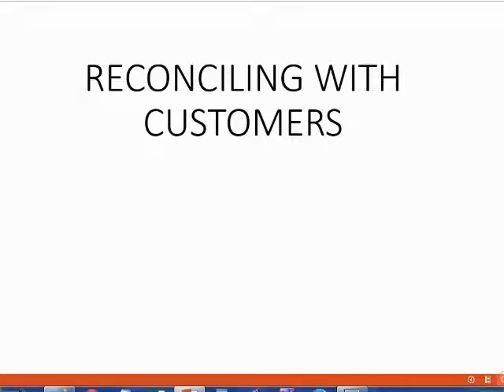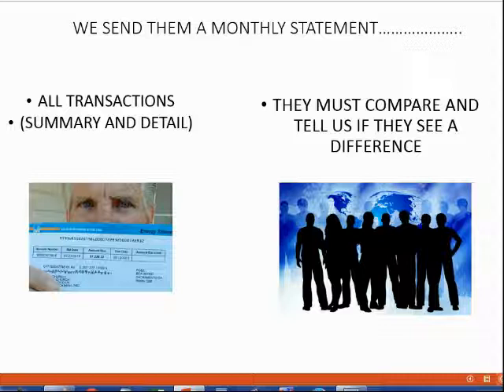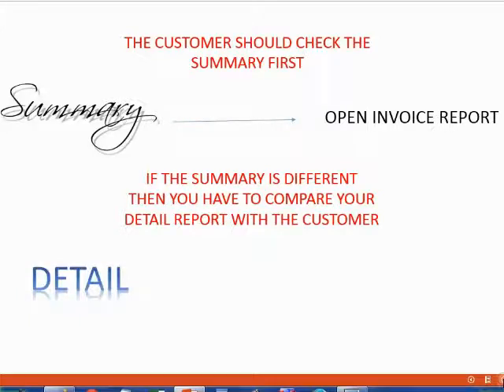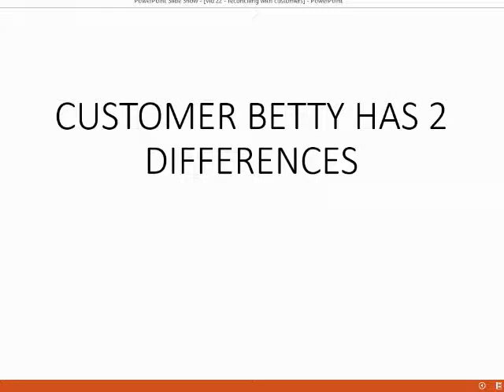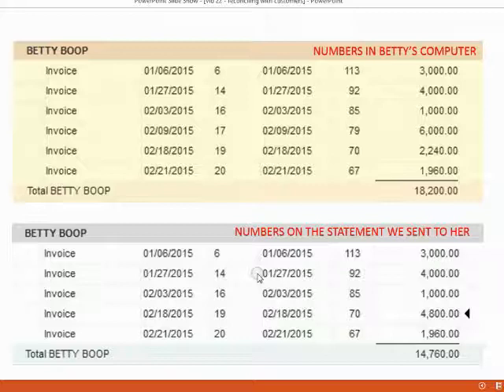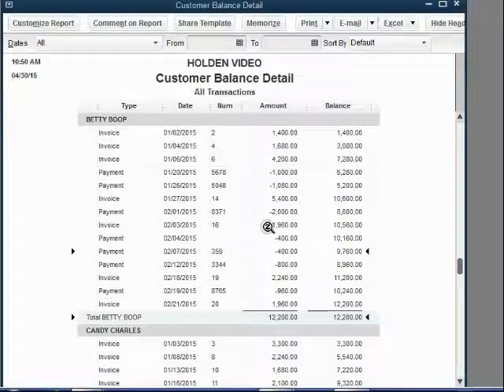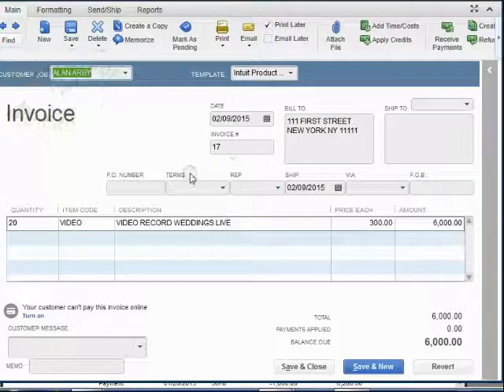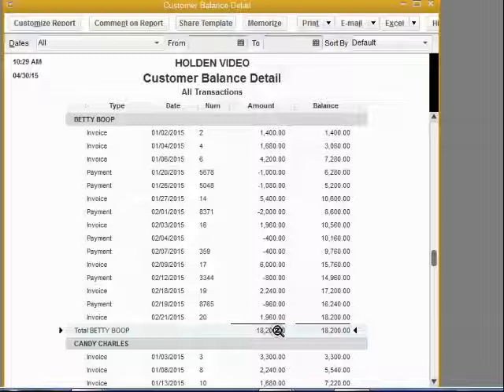QuickBooks Desktop Receivables Reconciling With Customers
This QuickBooks desktop training tutorial will show you how to reconcile with your customers. That means that both you and the customer agree on the balances of each individual open invoice as well as the dates and amounts of each invoice payment and overall balance. Of course, this comes from the statement that you need to send your customer every month. The customer statement that QuickBooks prints out can be in the format of the open invoice report or the format of the customer balance detail. Both you and the customer must check each transaction and each invoice open balance 1 by 1 to make sure that your QuickBooks desktop receivables records are correct tot eh last detail.